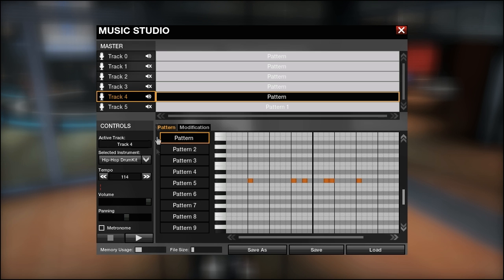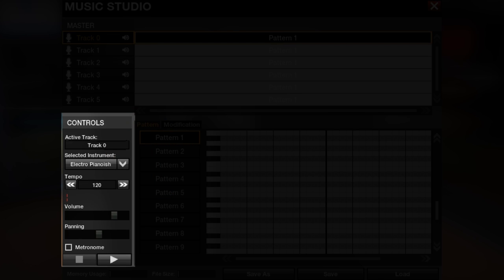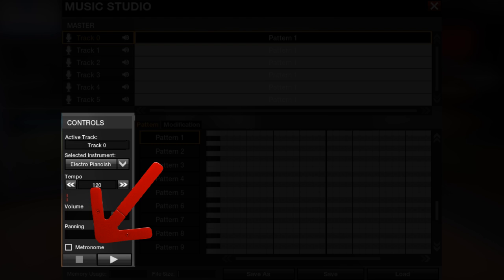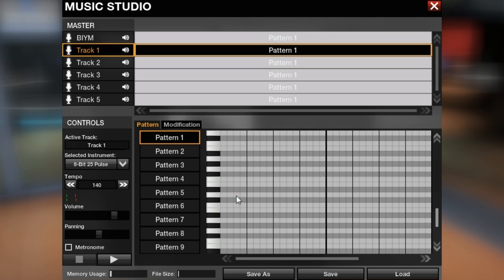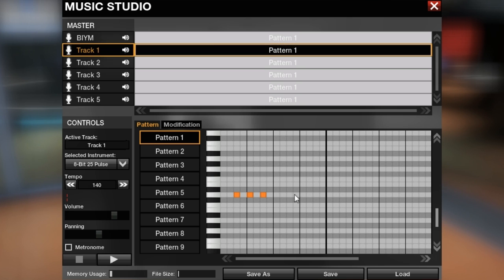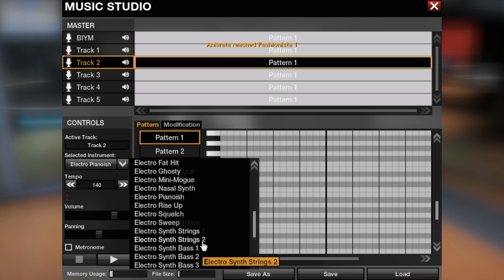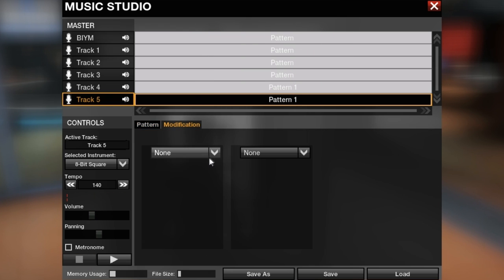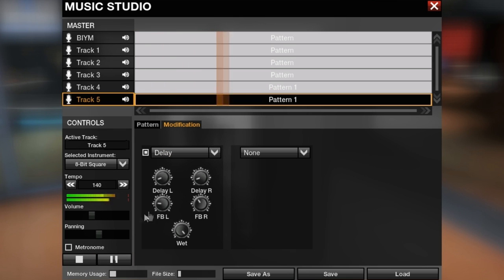APB - Music Studio Tutorial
Hopefully this tutorial helps!